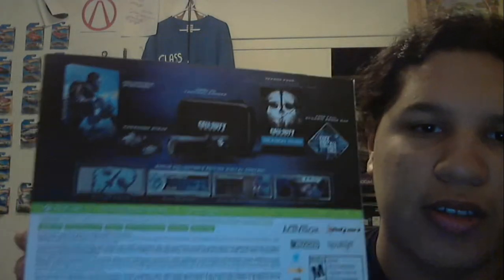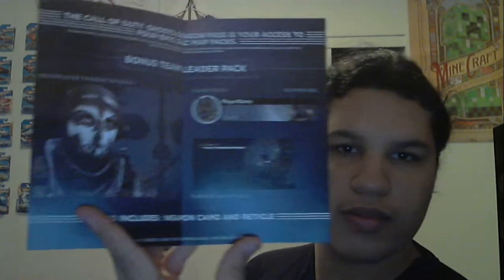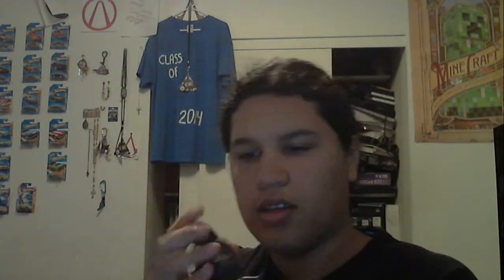TechVlog With Techbro 2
We got a new tactical camera from the call of duty ghost prestige edition that was surprisingly ONLY $28 WOW we mainly got it for the camera though XD Thanks for Watching